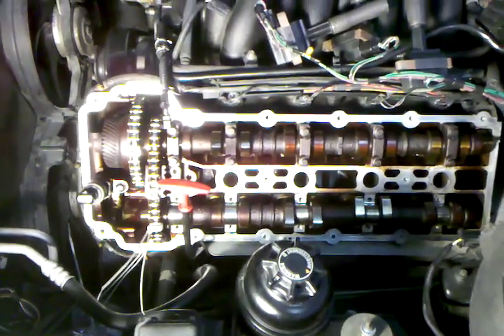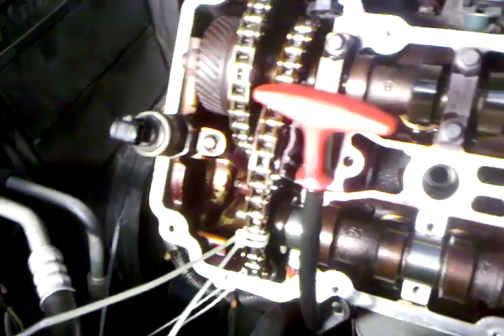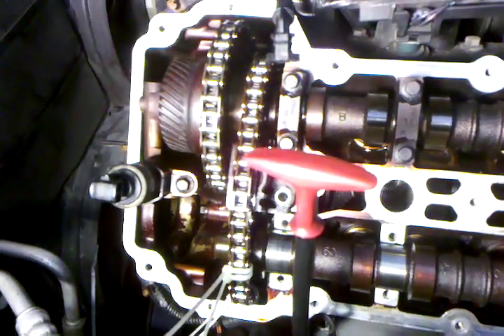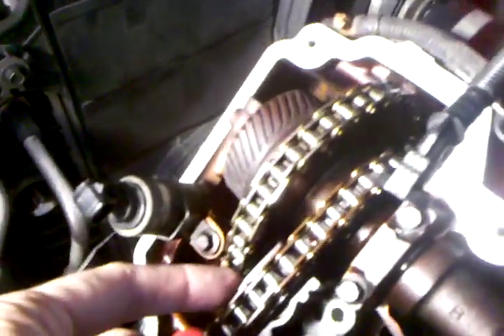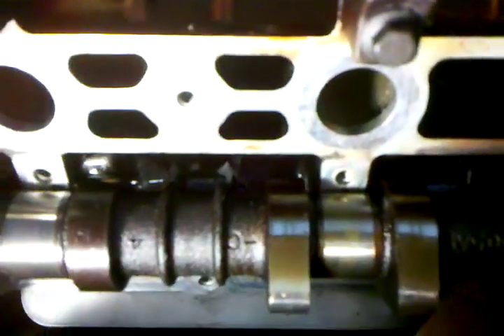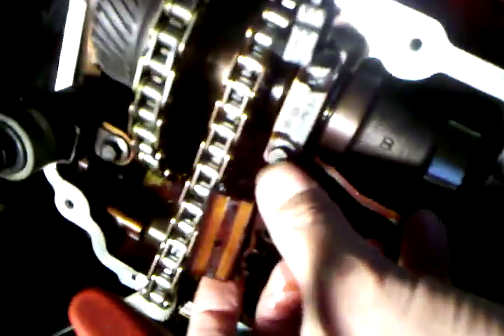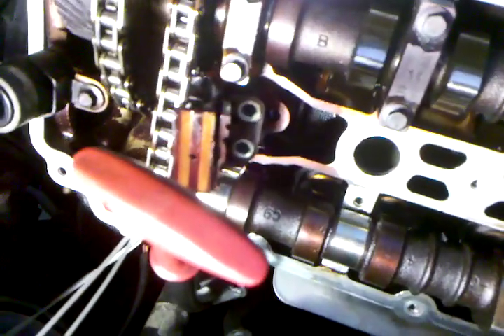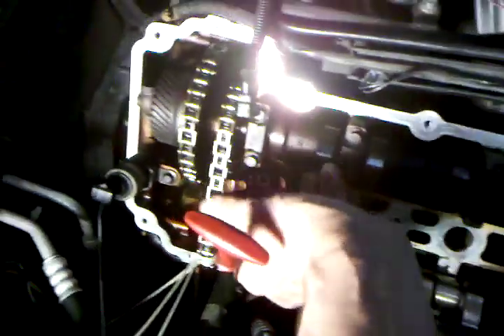99 Jaguar XJ8 VDP Left Side Timing Chain Tensioner Removal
This was a "cherry job" (first time) for me.  And I'm doing this by myself, so holding the camera and doing the work was a bit awkward, but I got it done.